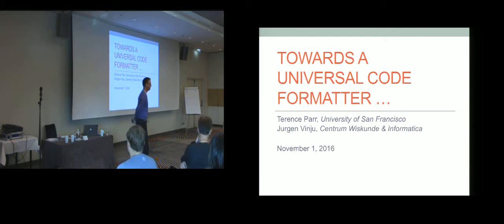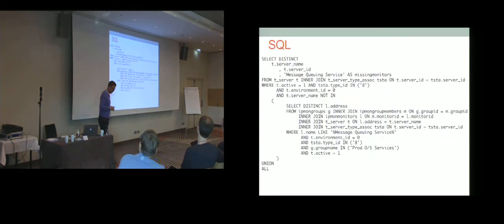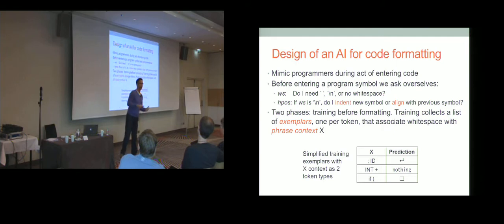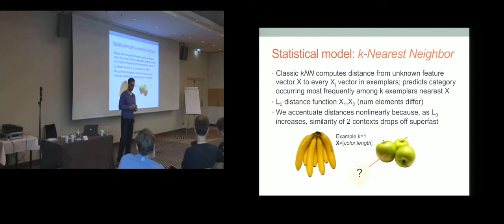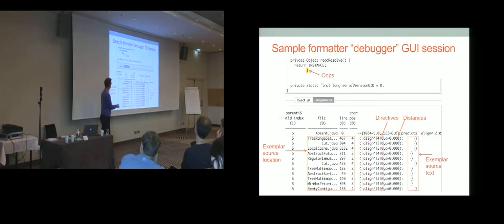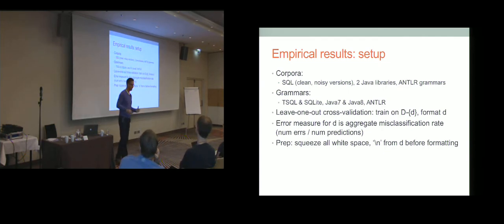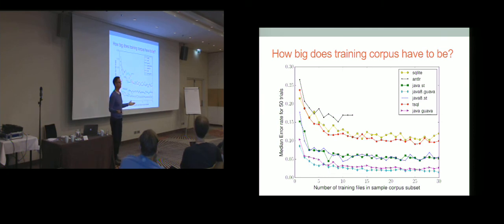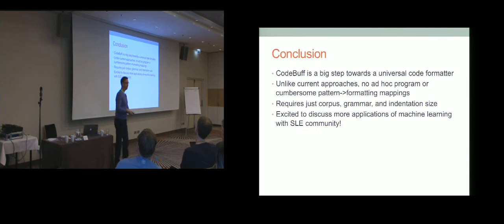Towards a Universal Code Formatter through Machine Learning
There are many declarative frameworks that allow us to implement code formatters relatively easily for any specific language, but constructing them is cumbersome. The first problem is that “everybody” wants to format their code differently, leading to either many formatter variants or a ridiculous number of configuration options. Second, the size of each implementation scales with a language’s grammar size, leading to hundreds of rules.

In this paper, we solve the formatter construction problem using a novel approach, one that automatically derives formatters for any given language without intervention from a language expert. We introduce a code formatter called CodeBuff that uses machine learning to abstract formatting rules from a representative corpus, using a carefully designed feature set. Our experiments on Java, SQL, and ANTLR grammars show that CodeBuff is efficient, has excellent accuracy, and is grammar invariant for a given language. It also generalizes to a 4th language tested during manuscript preparation.